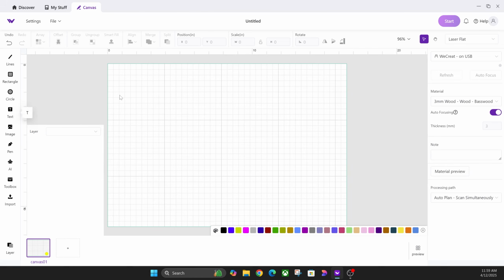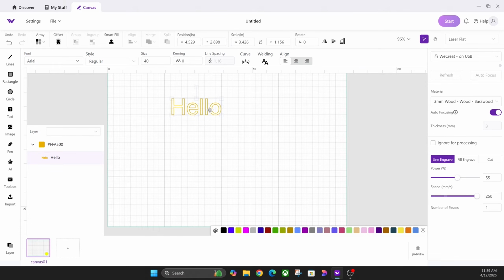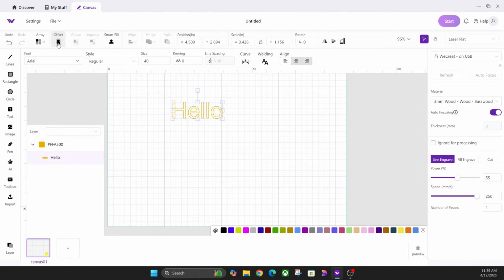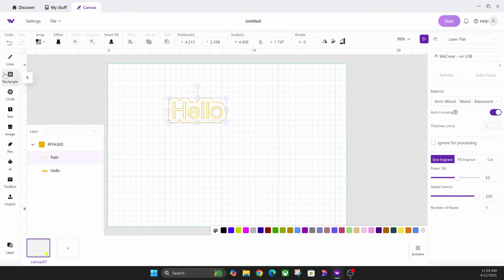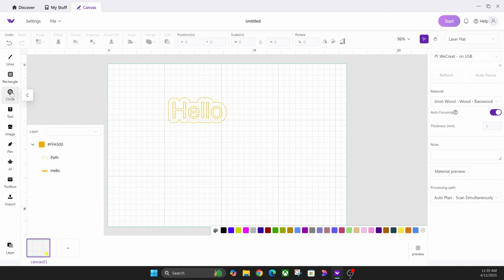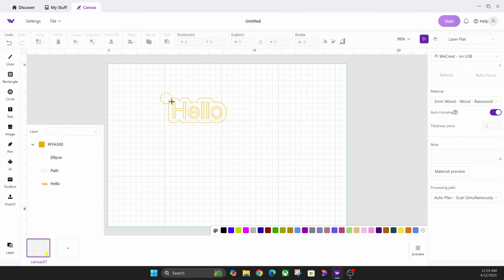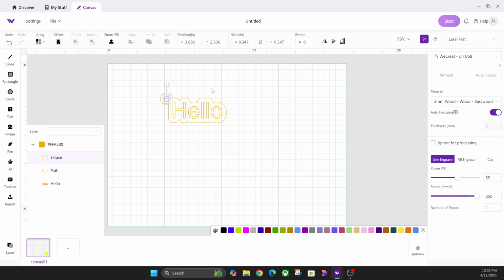Make KeyChains Fast in WeCreat Makeit Software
I will show you how to make keychains in WeCreat Makeit software in under a minute in this video.

If you are looking to purchase a machine from WeCreat you can use our affiliate link here and use code FreshStartCustoms at checkout to see if your package qualifies for a discount
Get a WeCreat Vision and $100 off some packages using code freshstartcustoms

If you would like to purchase a Machine from SainSmart, Please use our affilate